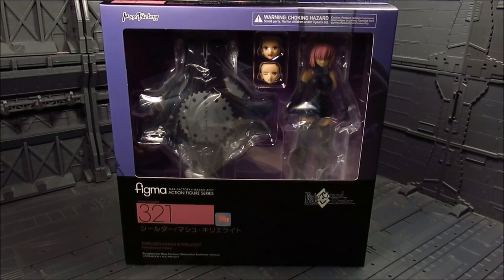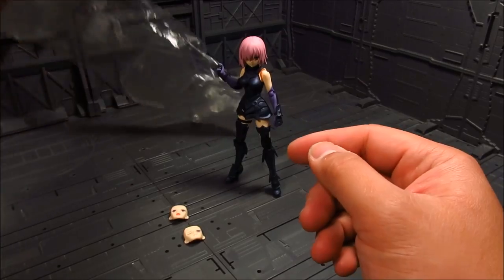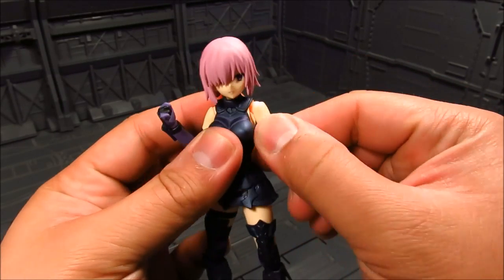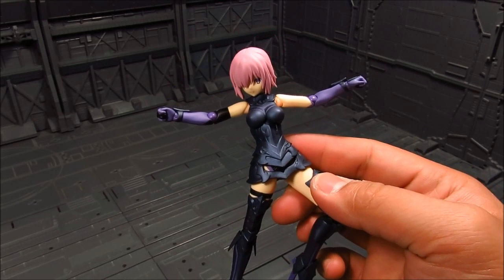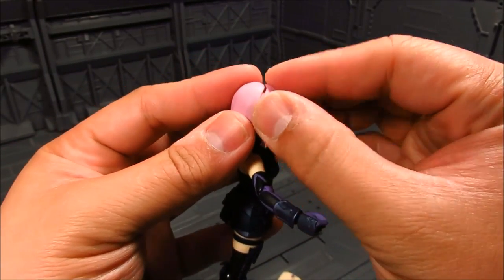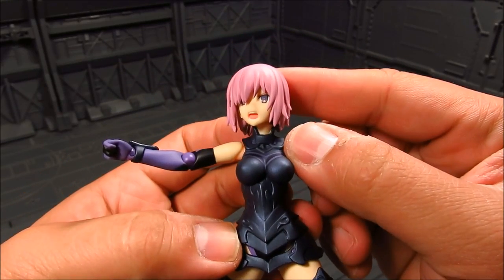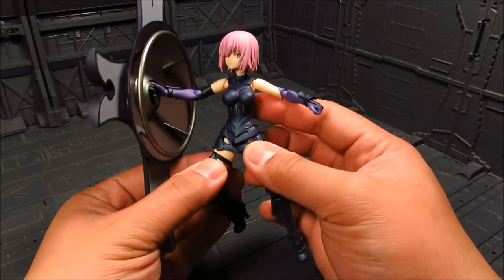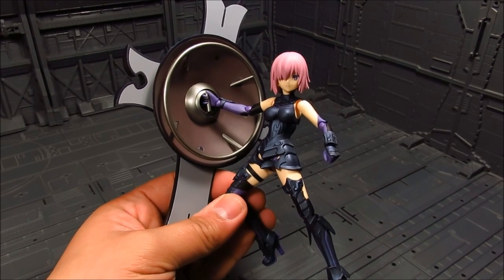Figma Shielder / Mash Kyrielight Figure Review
Got mine from Amiami:
The Good: Great details on the armor and shield.  Comes with 2 stand, one to support the shield.
The Bad: Not much accessories.  Only 3 pairs of hands (Closed, Open, Grip).